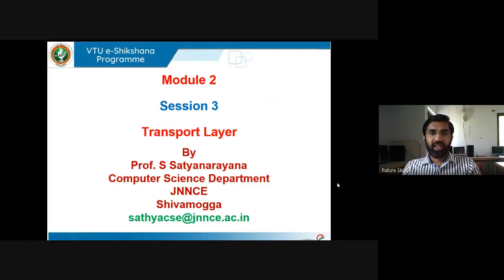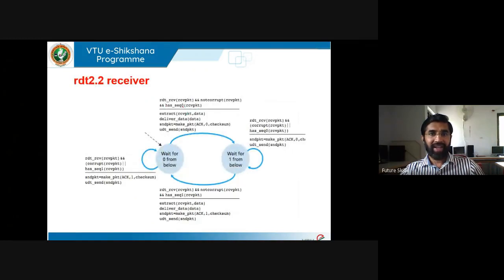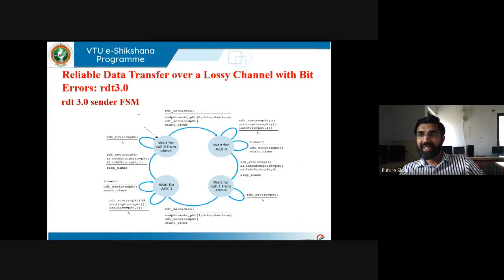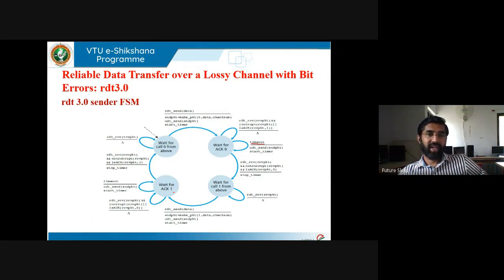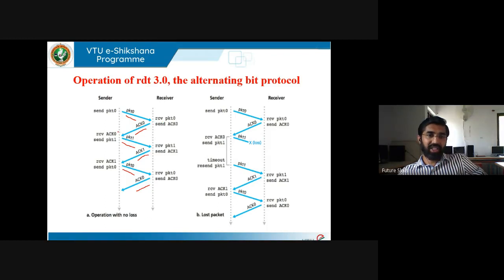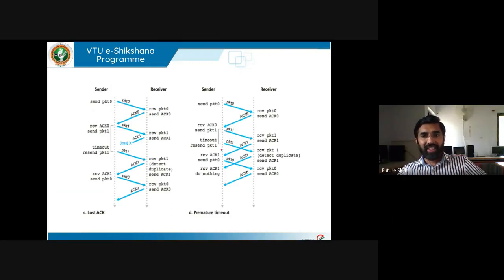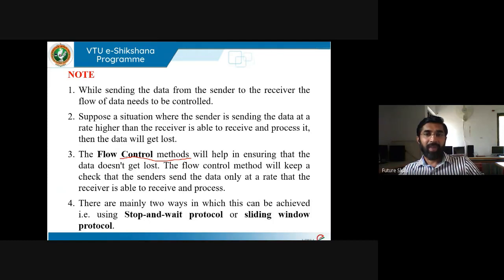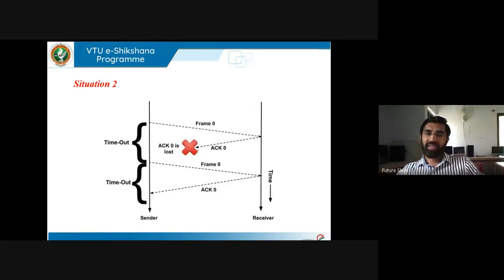Module 02 - Session 03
18CS52 - Computer Networks and Security